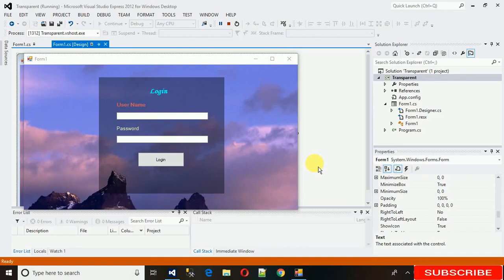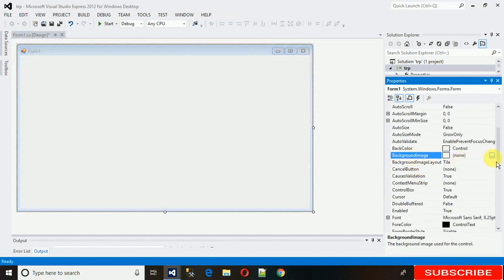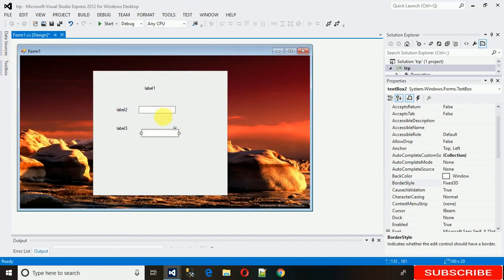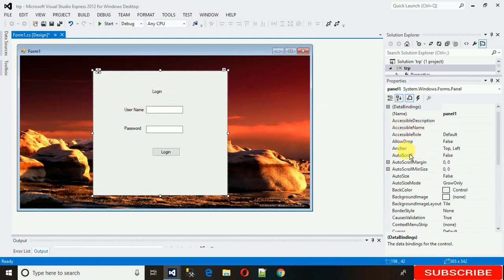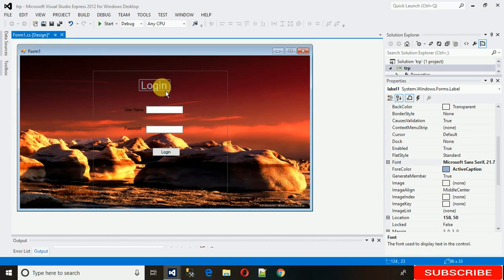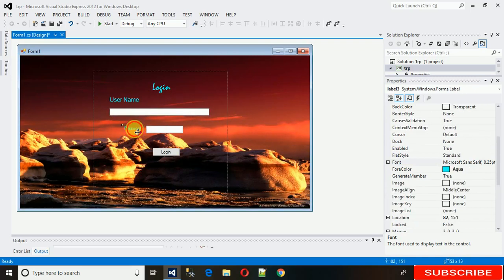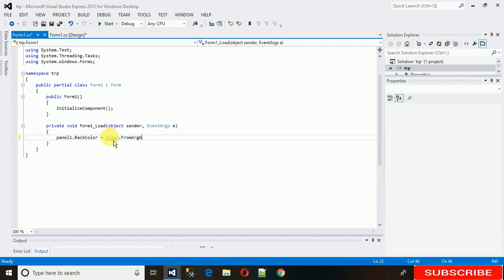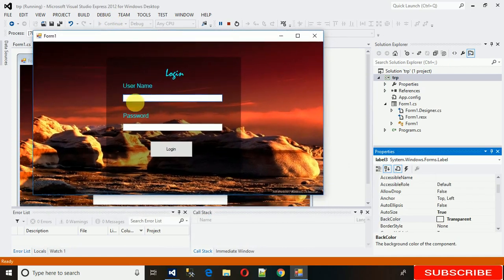How to make transparent panel in C#